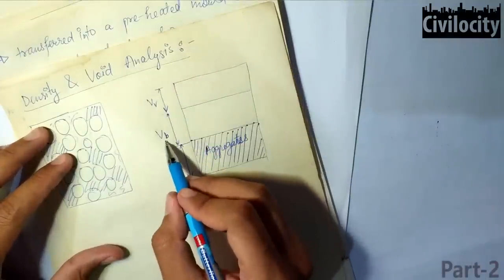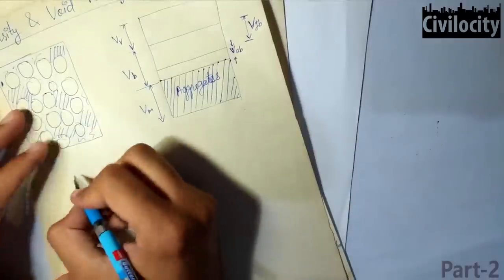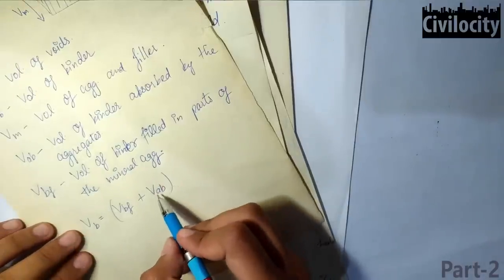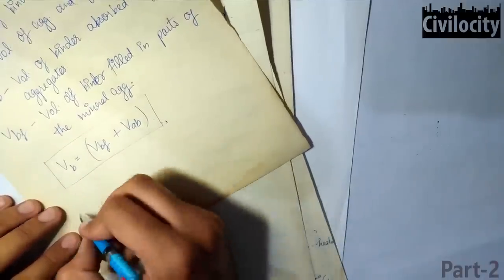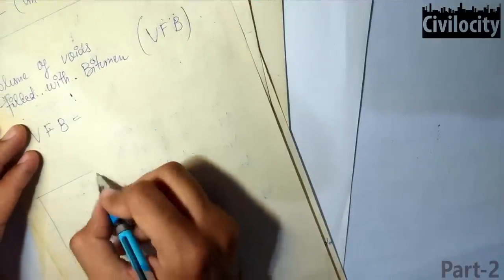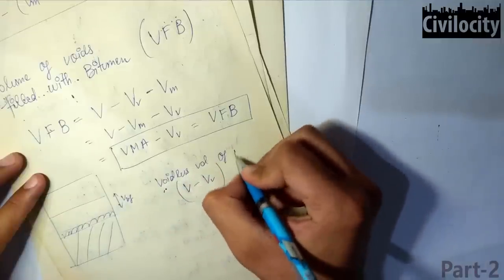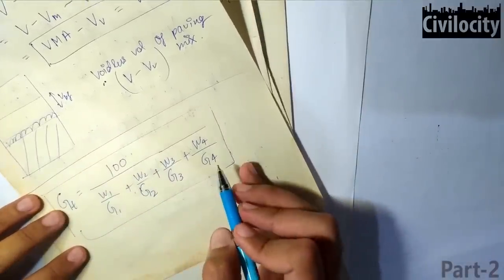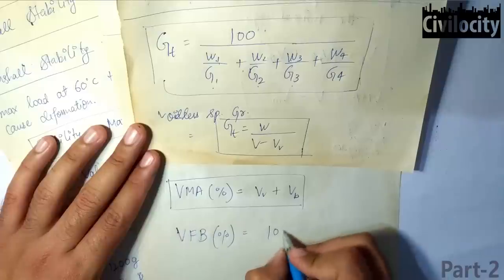Marshall Mix Design | Density and Voids Analysis | Lec-9 Part-2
Phase diagram of Bituminous Mix
Total volume of Binder
Total volume of Voids in specimen
Voids filled with Bitumen, VFB
Volume of Mineral Aggregates, VMA
Void-less volume of Mix
Theoretical Specific Gravity of Bituminous Mix
Void-less Specific Gravity
Percentage of Voids in Mineral Aggregates, VMA %
Percentage of Voids Filled with Bitumen, VFB %
Desirable values suggested by MORTH for Bituminous concrete and Dense Bituminous Macadam